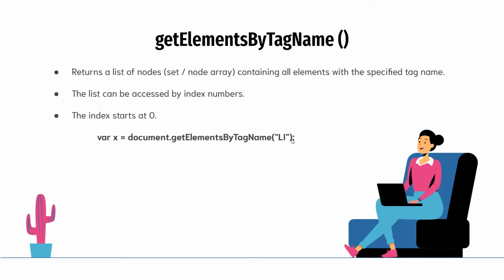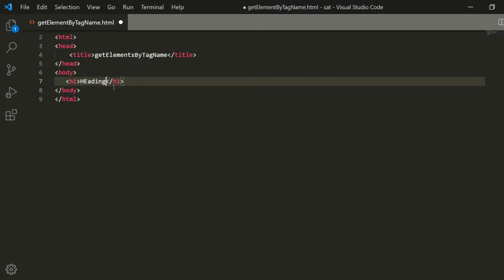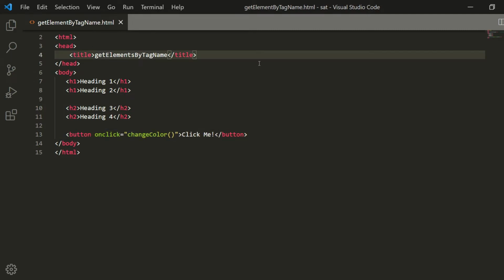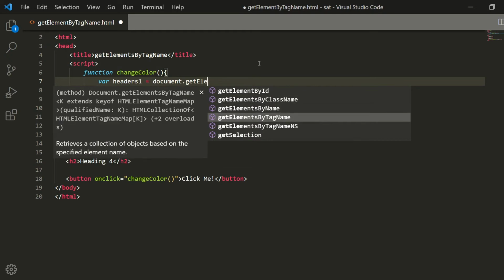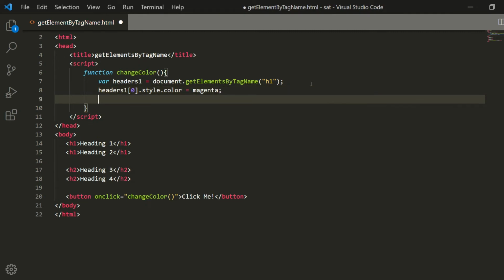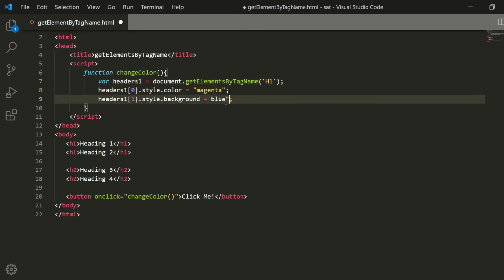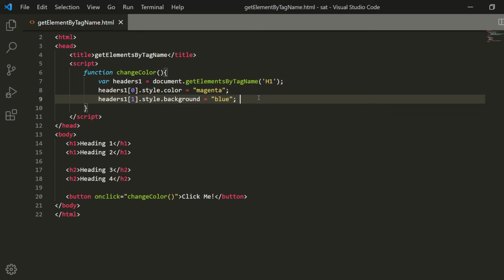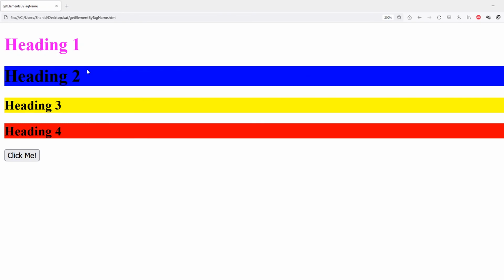getElementsByTagName() | JavaScript | Frontend